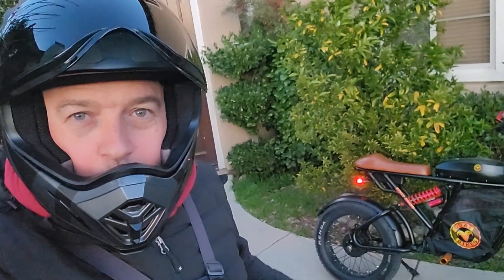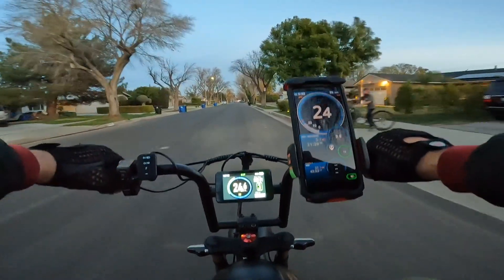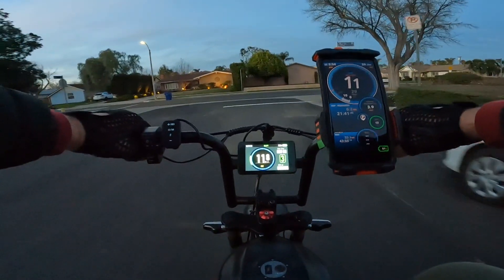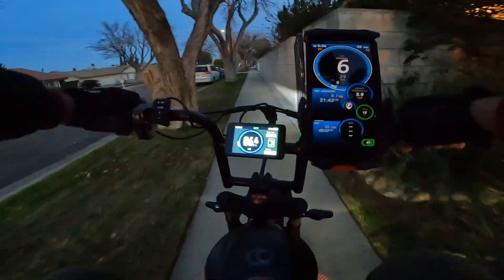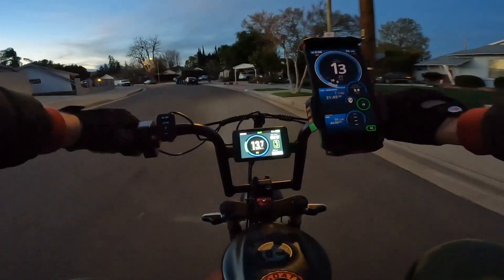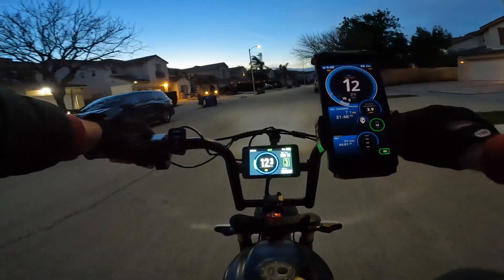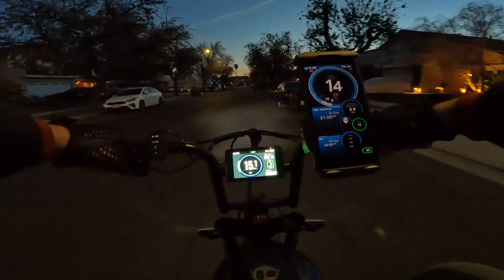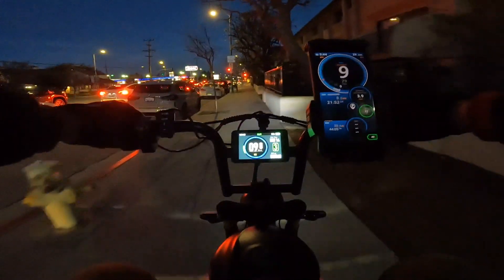Day 23. Motor Goat V2 Electric Bike 30 days, 30 ebikes Challenge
✅ BELL MX-9 Adventure MIPS Full-Face

Q. Why am I doing this 30 days , 30 ebikes Challenge?
A. I hope this challenge will motivate more people to ride ebikes and find useful information in my videos. I plan to discuss various ebike-related topics and will also make an effort to answer any questions.

E-Bike Accessories:
✅ Bike Water Bottle Holders